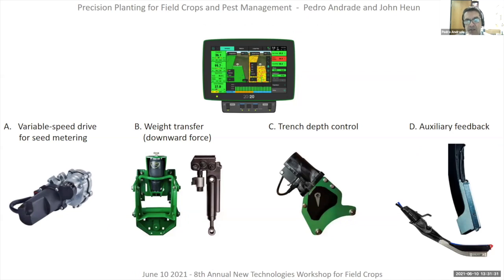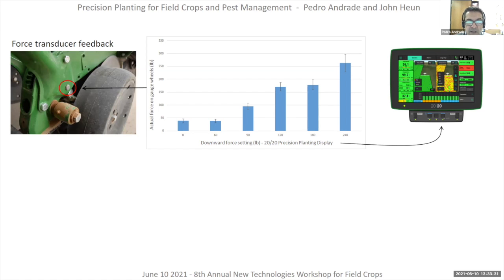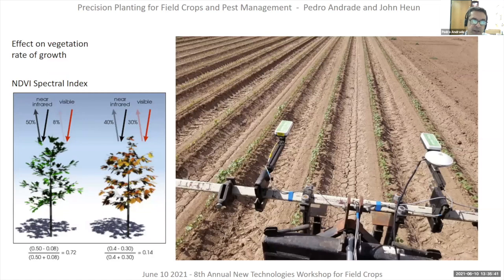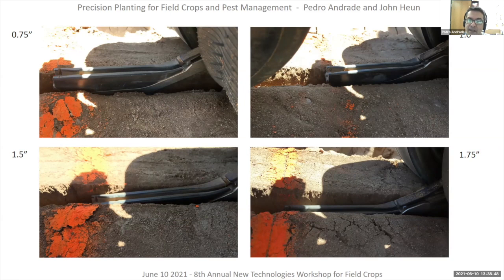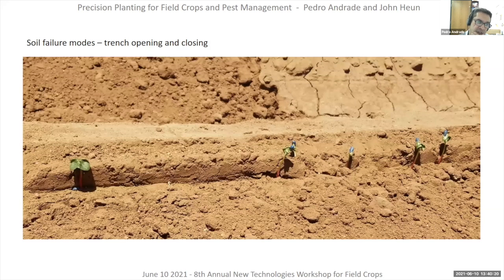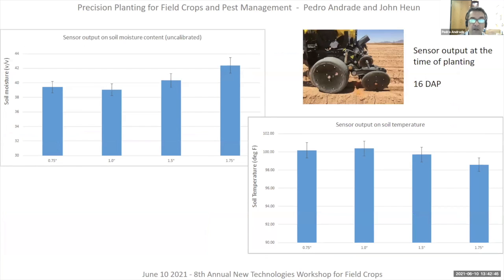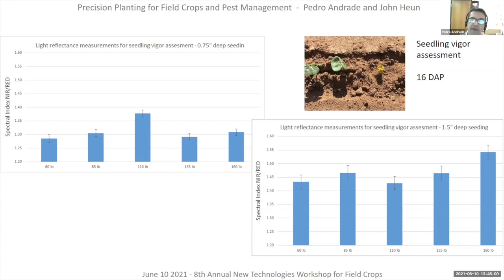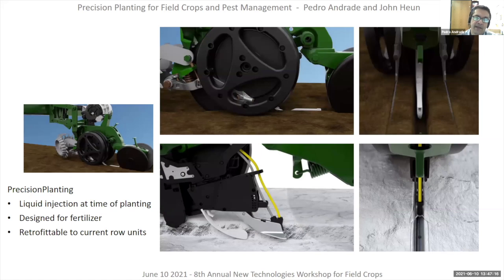Precision Planting for Field Crops and Pest Management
Dr. Pedro Andrade

8th Annual New Technologies Workshop for Field Crops - June 10th, 2021